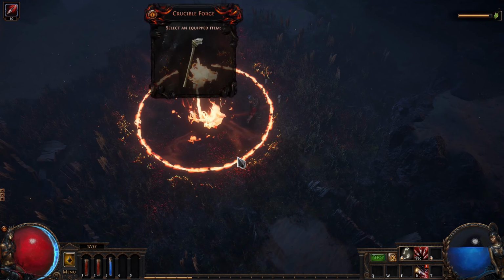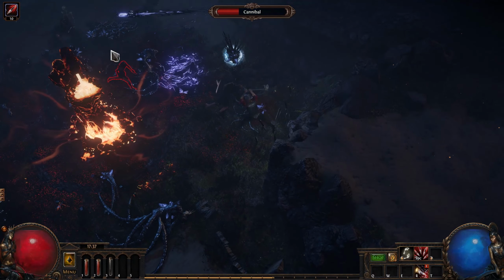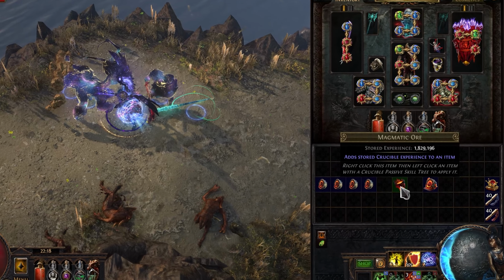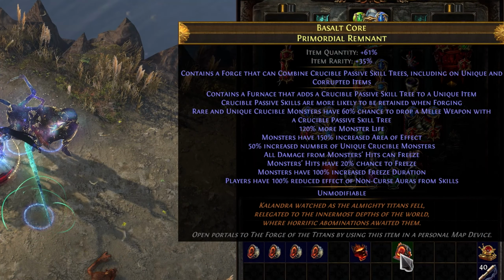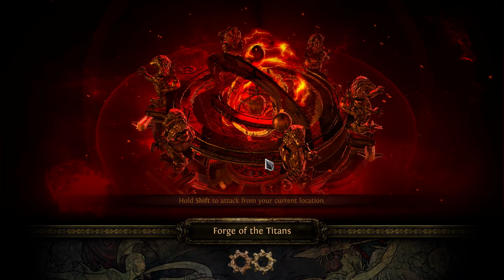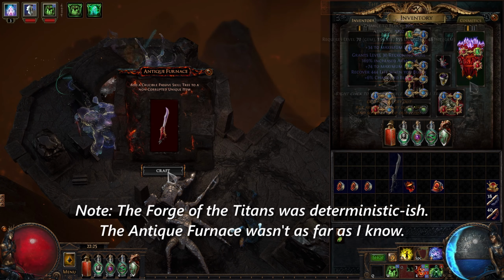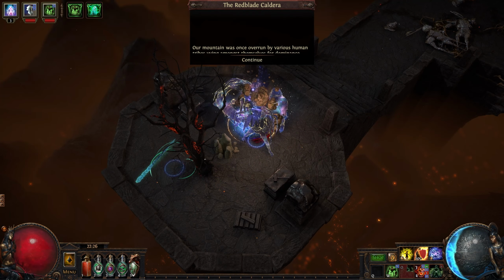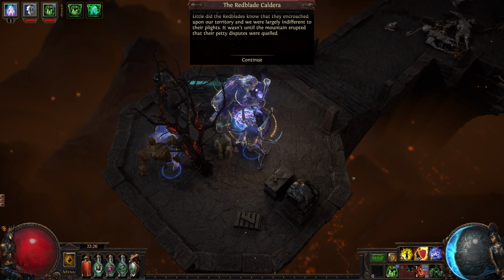CRUCIBLE REVIEW! // Path of Exile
PS: Not a crafter :^)

TIMESTAMPS:
0:00 Intro
0:53 Gameplay
9:13 Visuals
11:50 Music & Sound
13:25 Story & Lore
15:24 Conclusion
16:24 Outro

PC Case
Graphics Card
Power Supply
SSD (OS), for Games and Recordings
Mic Arm
Audio Interface
Software and Services - DaVinci Resolve, Affinity Photo, OBS, FrankerFaceZ, BetterTTV, 7tv